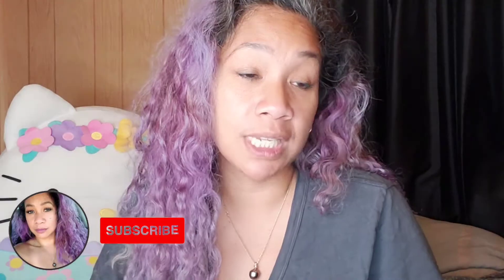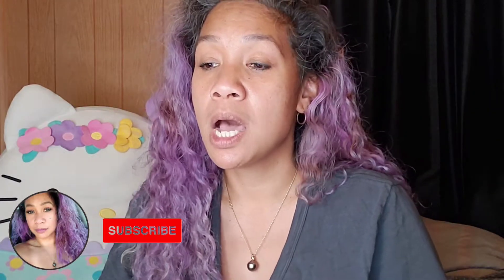I Made Washi Tape - Small Stationery Business Chit Chat | Honeygirl K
Hi Fam!  Happy Aloha Friday!  I hope you are all enjoying your week.  Well, I did a thing and I'm sharing it with you.  To all of you that have been long time followers of mine, thank you so much for your support.  You're amazing and I consider you family!

This video was recorded at the end of August, beginning of September, sorry I'm behind in editing and getting it up.  So many items have arrived and are in my shop already.

Love Planners?  Check out the Erin Condren and get $10 off with this

FTC:  With exception to the Swimspot.com Products, The products featured in this video were purchased by me with my own money.  The Swimspot.com Products were sent for review consideration.  All opinions are my own, 100% honest & unbiased.

❤ SHOPPING DISCOUNTS / CODES ❤

Aloha!  My name is Honey.  Here you can find a little glimpse into my personal and daily life, product reviews, makeup love and everything else that is a part of my world.  I hope you enjoy yourself and get a little inspiration.  My goal is to post 2-3x a week and if you're looking for a little funny, a whole lot of real, and just your average Hawaii girl having fun, definitely subscribe.  ~ Honey

The Camera I film on: Samsung Galaxy Note 4 Phone
Lighting I use: Neewer 18" Fluorescent Ring Light